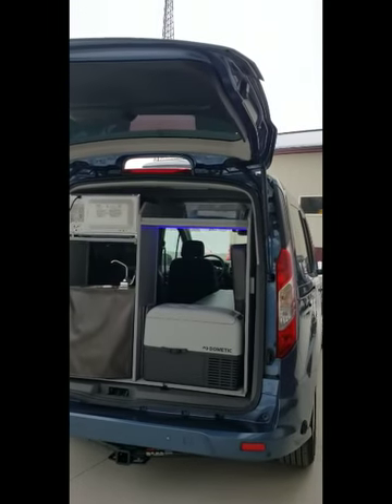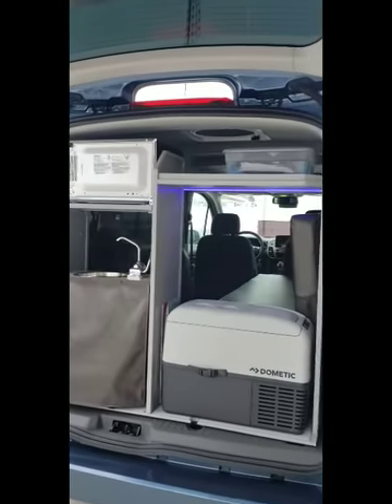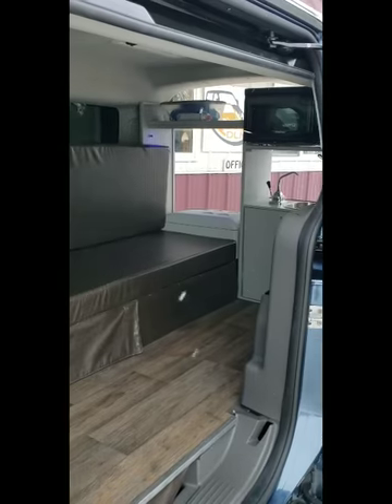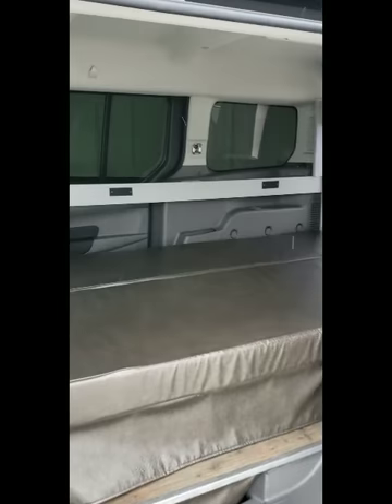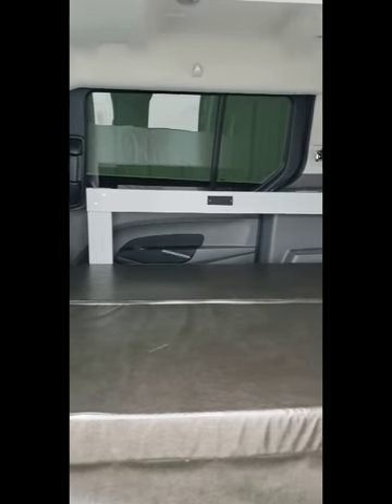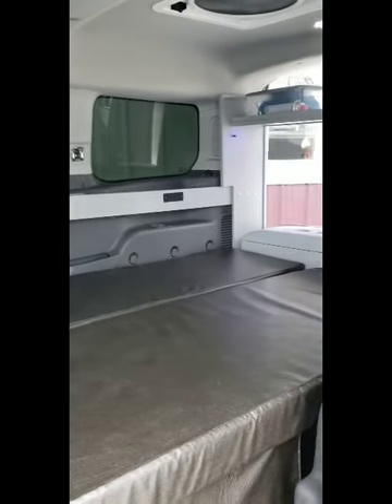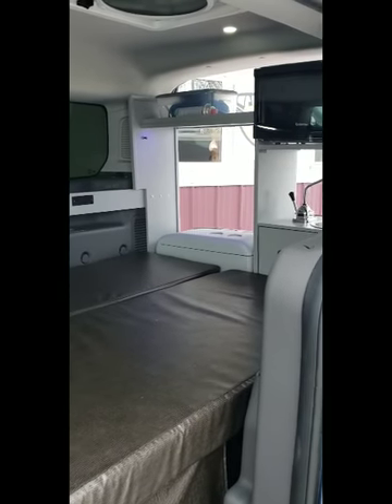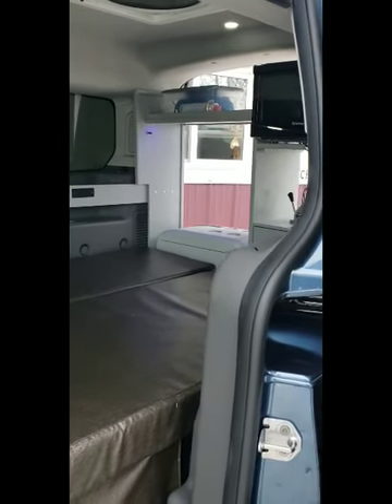Campervans for sale now by DLM-Distribution | HOA homeowner-friendly Campervan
Many communities impose a limit on parking your RV under the community home owners association (HOA) rules.  An RV, in most cases, is going to be classified as a trailer, 5th wheel, Class A Class B or Class C Motorhome. In most states, to be registered as a motorhome through the DMV the RV must be completely self-contained with plumbed water system, propane, electric heater and air conditioner and built in galley stove/burner.

The Mini-T Campervan is registered as a passenger van. Note that a Class B RV motorhome is an RV built on a van Chassis. The Mini-T is a conversion on a passenger van which will be registered as such by VIN and vehicle identification which by no means should be an issue with your HOA. The Mini-T Campervan is just 80” tall which make it one of the only campervans that will easily fit in a standard 7-foot garage. Most HOA’s requires garage parking vs. driveway parking.

Yes, this RV, being a passenger van makes the Mini-T campervan very much an HOA friendly camper van.